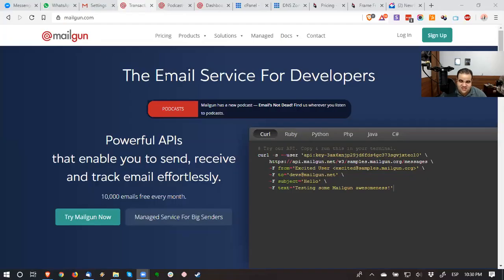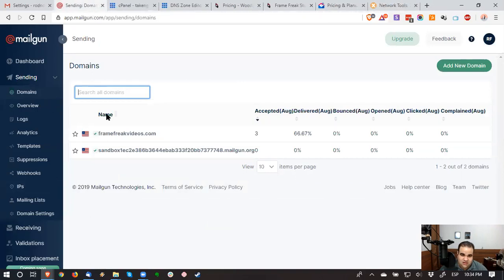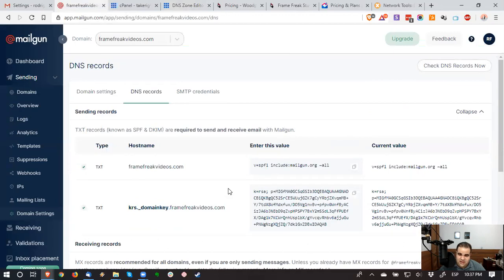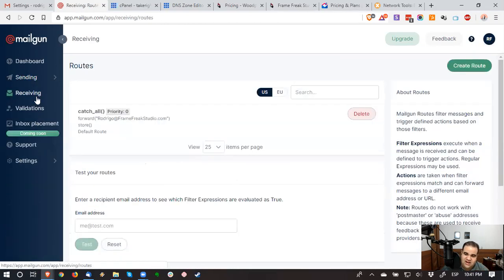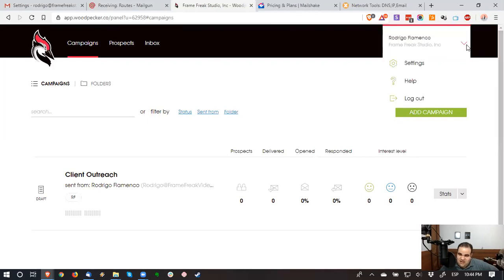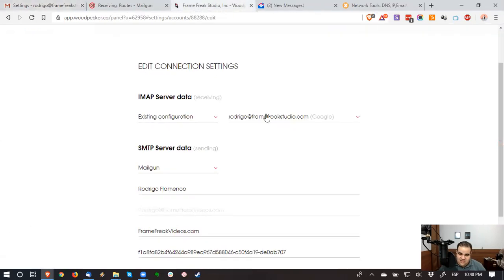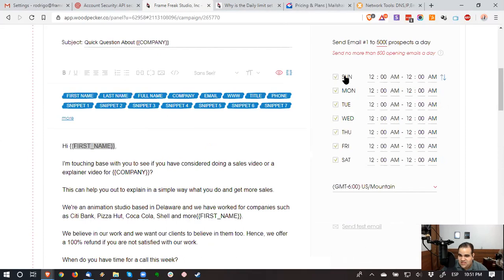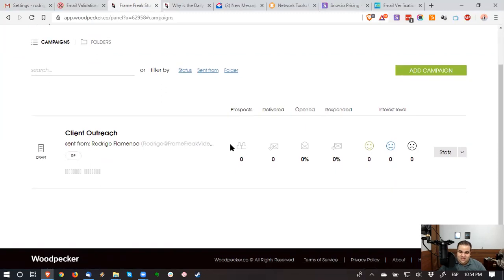Configure Mailgun+Woodpecker for Cold Email